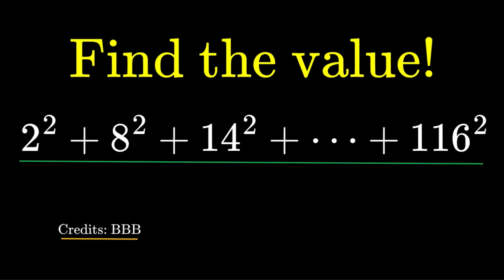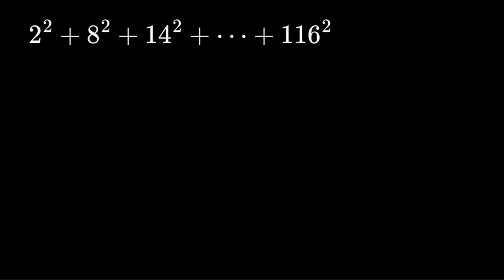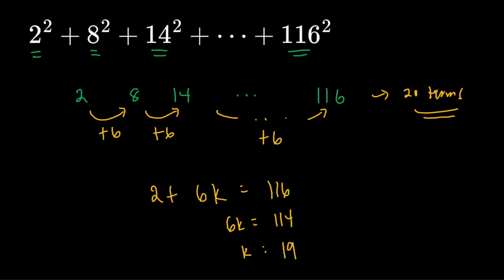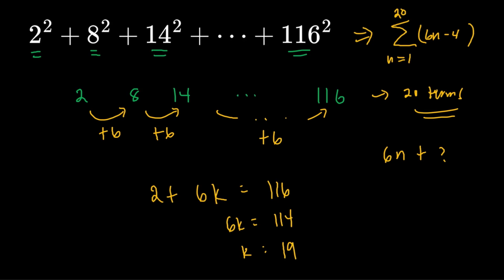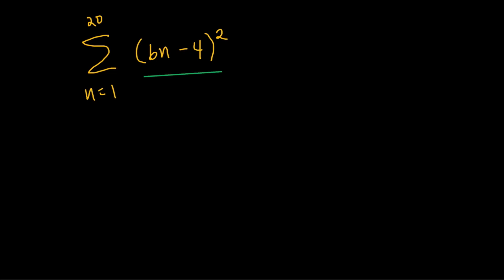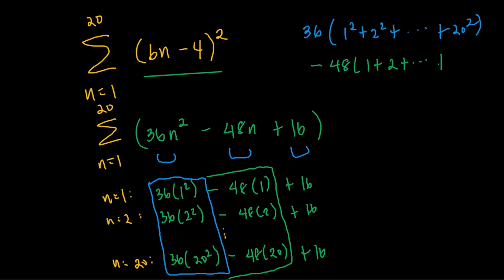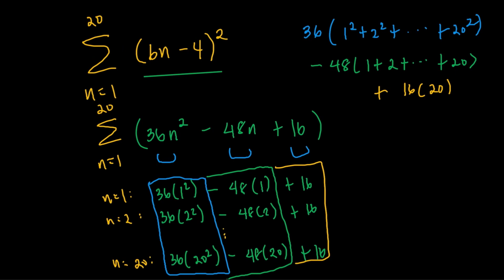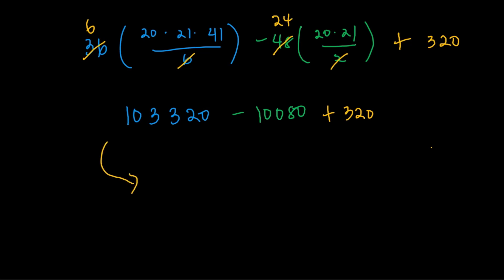[BBB] Sum of Squares of Terms in Arithmetic Progression || 2^2 + 8^2 + 14^2 + … + 116^2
Here’s a summation from the Big Bay Bei Math Competition!